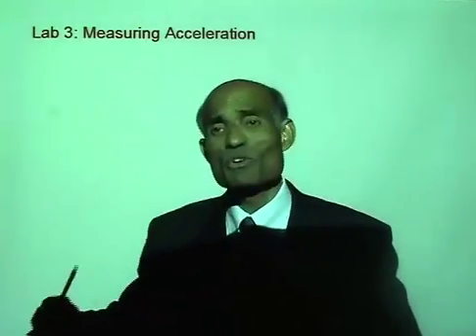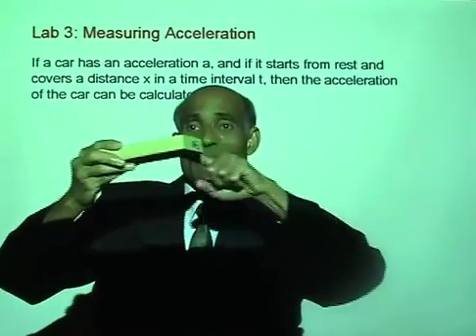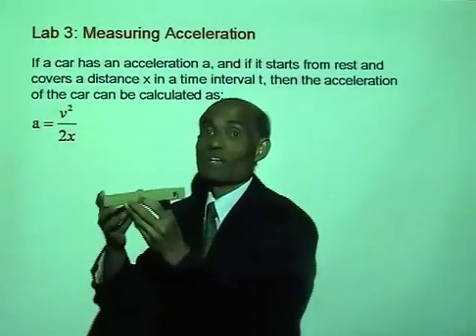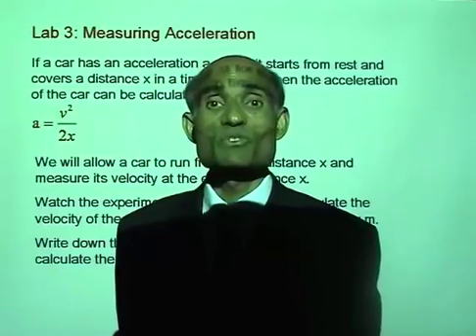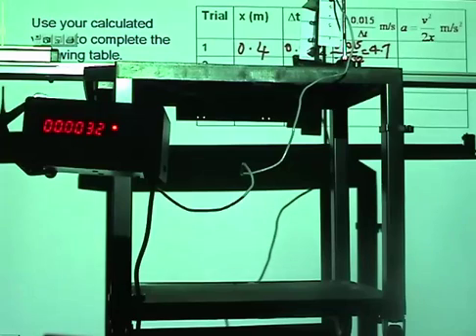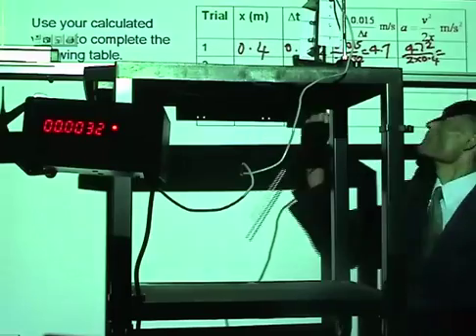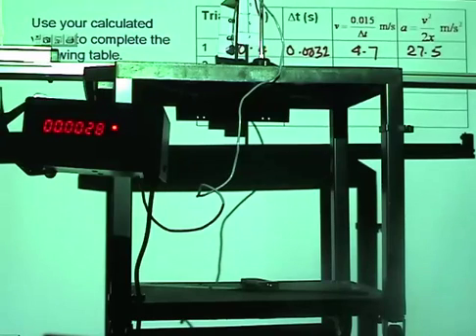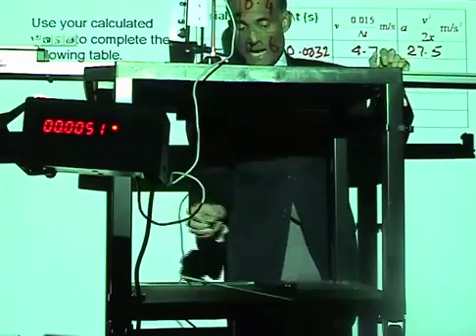PHY 1020C Lab 3